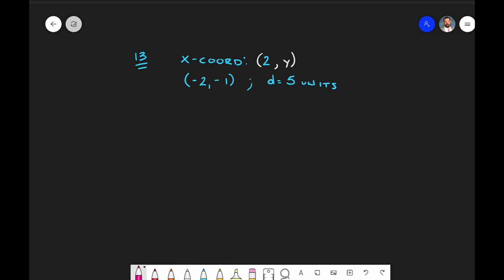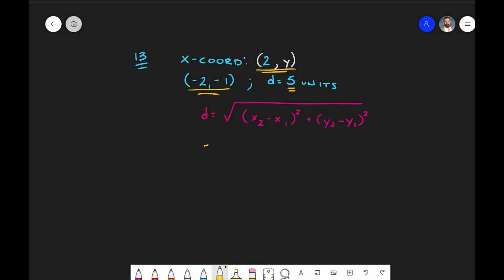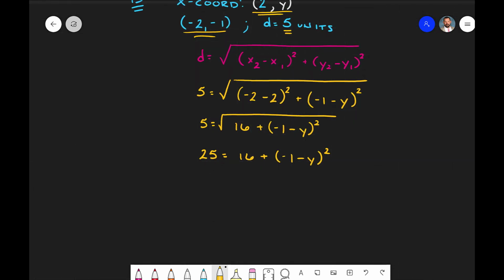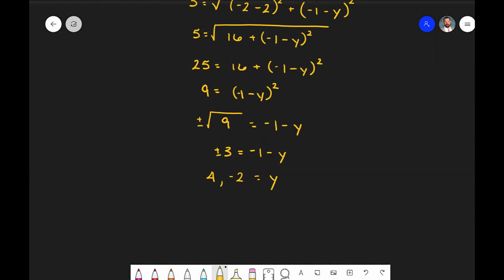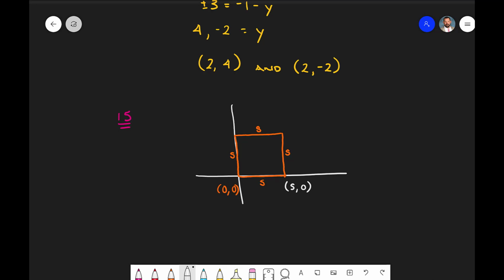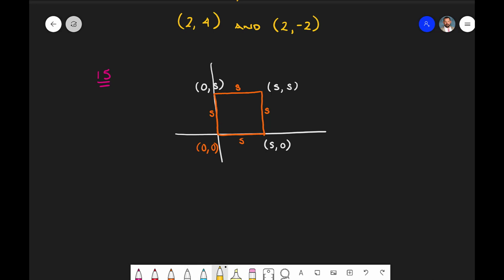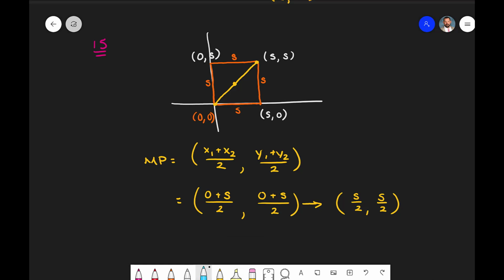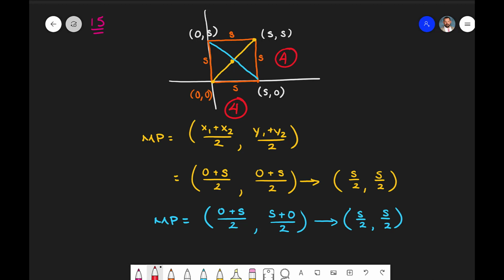MAT 114 - 1.1 - Questions #13 and #15